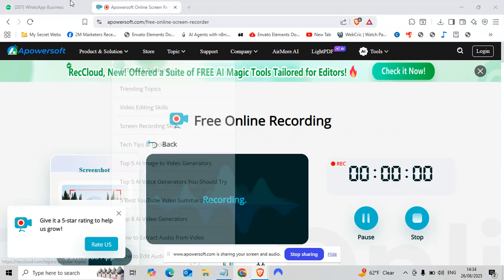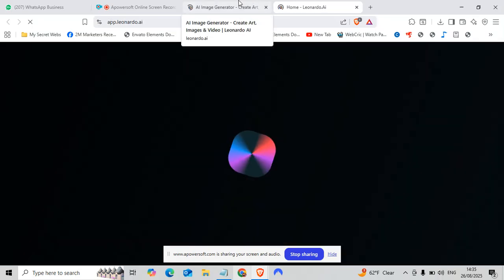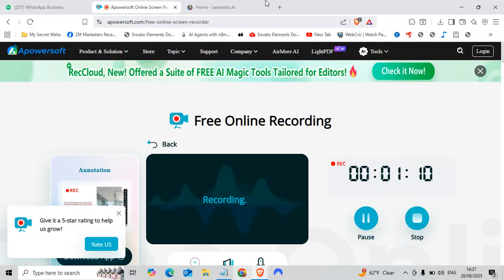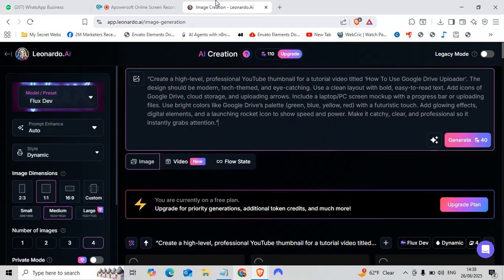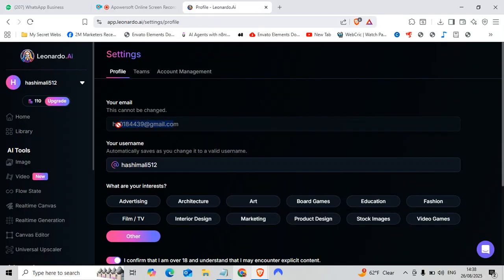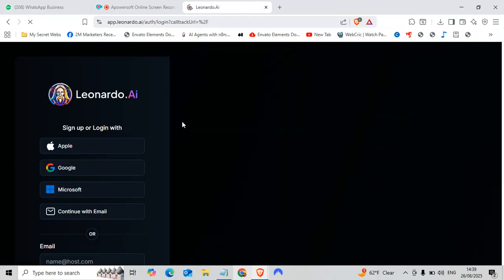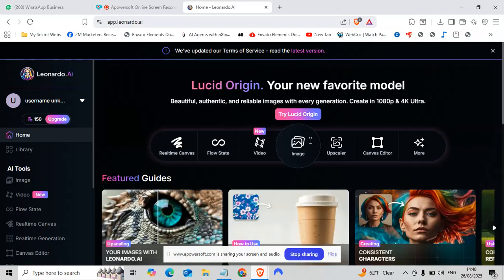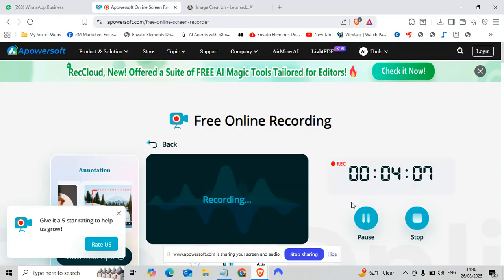How To Use Leonardo Ai Unlimited Free Latest Method 2025 100% Working Method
🚀 Leonardo AI Unlimited Credits Hack
🎨 Unlimited Image Generation
✨ Image Enhancement + Bonus Tools
✅ 100% Verified Working Method
💸 Save Big on Time & Money